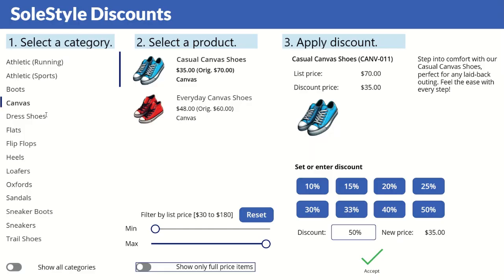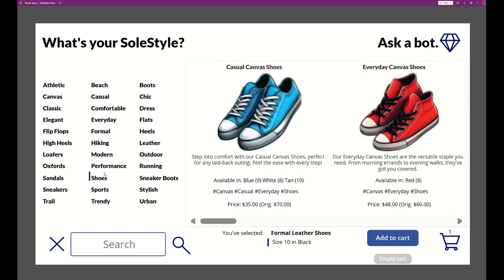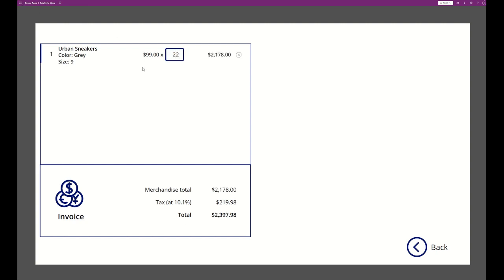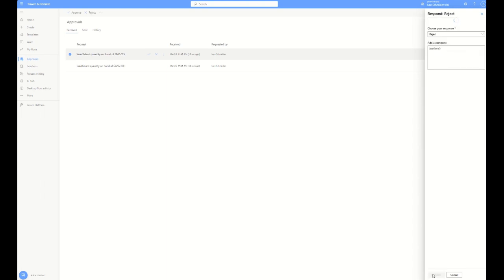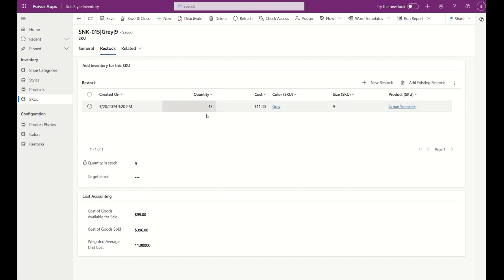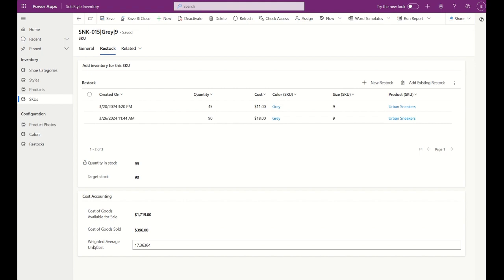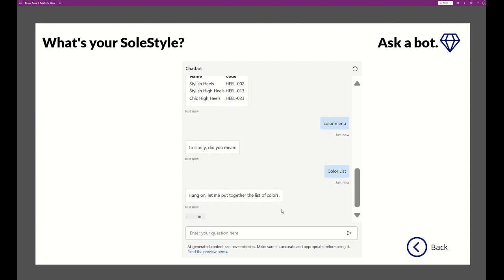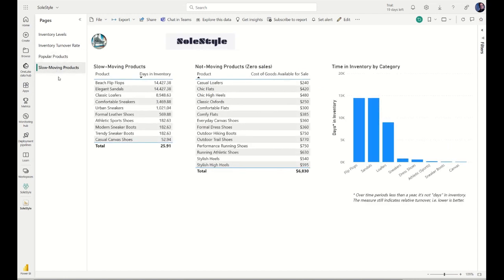SoleStyle Presentation, Microsoft PowerUp (Cohort 10)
Microsoft PowerUp offers a free training program for career-switchers to learn Power Platform: Power Apps, Power Automate, Power BI, Power Pages, and Copilot Studio. The final project is to build a shoe store.

Here's the 10-minute video presentation